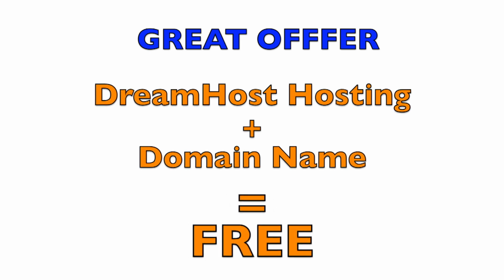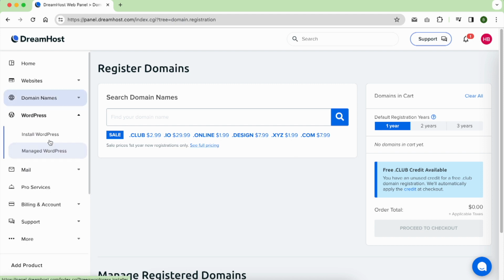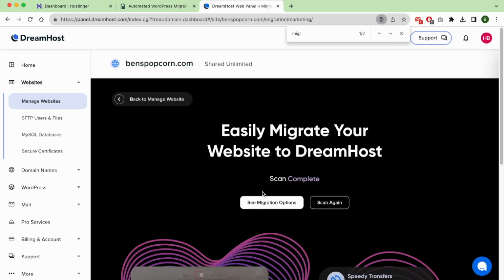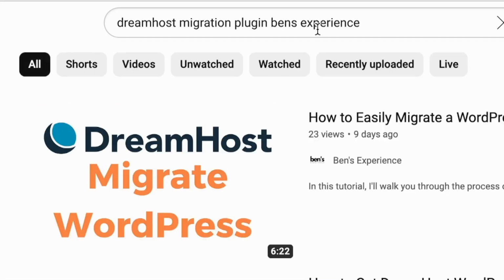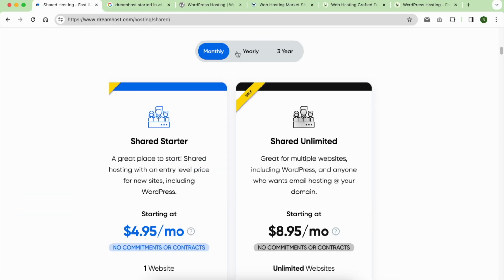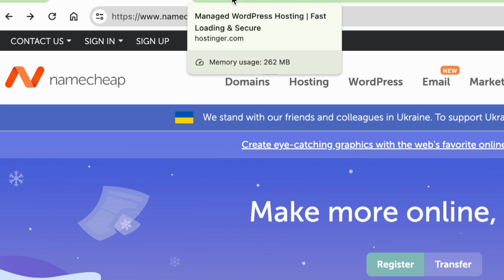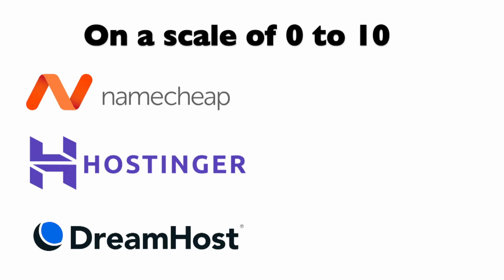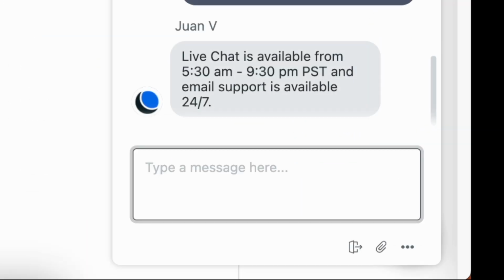DreamHost Review 2024: Is DreamHost Good for Beginners?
Welcome to my in-depth DreamHost review, where I dissect the hosting experience to help you decide if it's the right choice for beginners. In this video, I explore the key features, performance, and user-friendliness of DreamHost to provide you with valuable insights.

🌐 **DreamHost Hosting Overview:**
DreamHost is known for its reliable hosting services, but is it suitable for beginners? Join me as I navigate through the user interface, account setup, and overall ease of use, giving you a firsthand look at what to expect for those just starting their online journey.

Discover the essential features that make DreamHost stand out in the crowded hosting market. From one-click installations to user-friendly control panels, we'll explore how DreamHost caters to beginners without compromising on advanced functionalities.

📈 **Performance Analysis:**
Performance is crucial for any website, especially for beginners looking to create their online presence. I'll delve into DreamHost's speed, uptime, and overall reliability, helping you understand how it can impact the success of your website.

🔍 **User-Friendliness Unveiled:**
Is DreamHost beginner-friendly? I share my experiences with account management, customer support, and any potential hurdles that newcomers might face. Learn about the tools and resources available to make your hosting journey smooth and enjoyable.

🤔 **Is DreamHost the Right Choice for You?**
By the end of this review, you'll have a clear understanding of whether DreamHost is a suitable hosting option for beginners. I'll provide my honest recommendations based on my own experiences, so you can make an informed decision for your online venture.